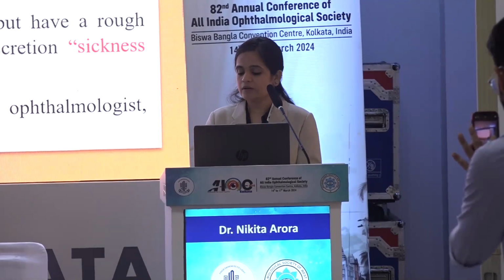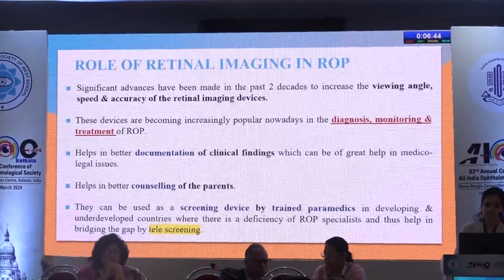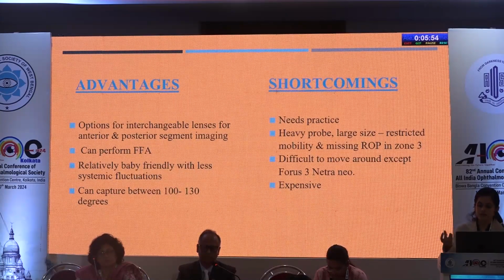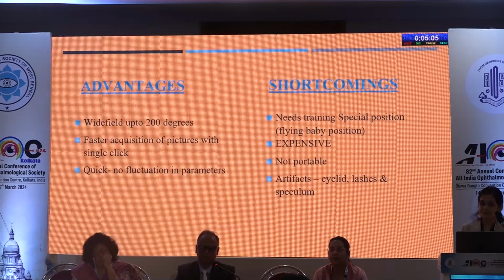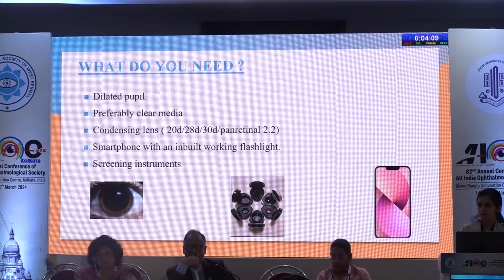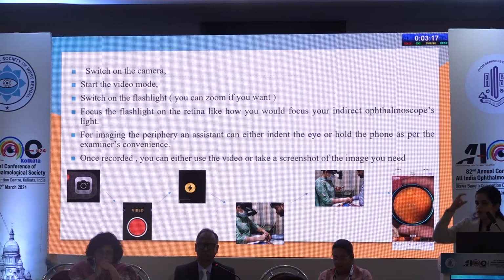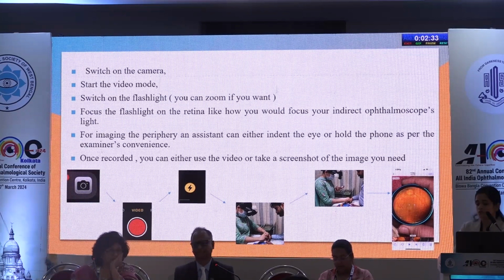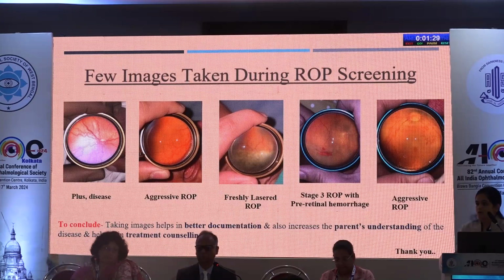AIOC2024 GP82 Topic Dr Nikita Arora Imaging in Retinopathy of Prematurity